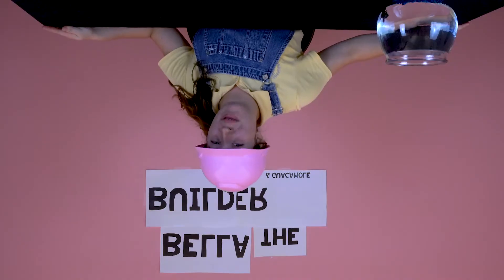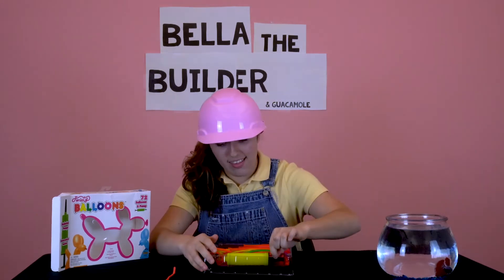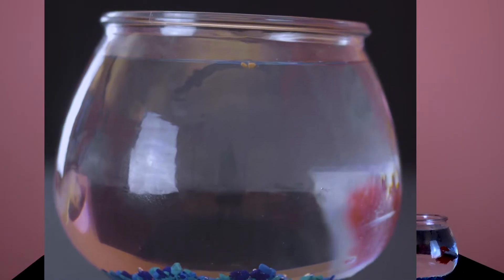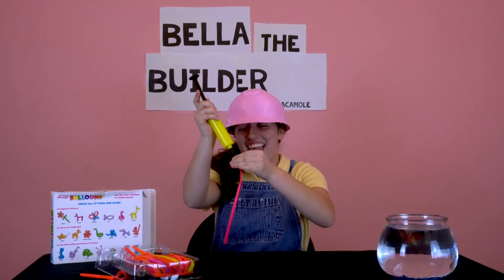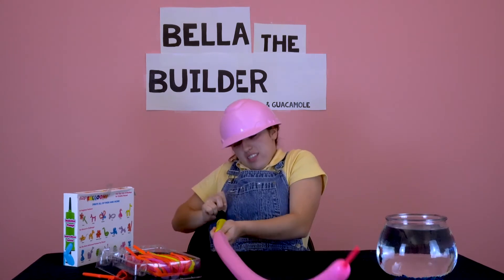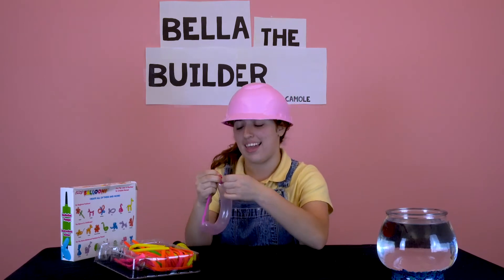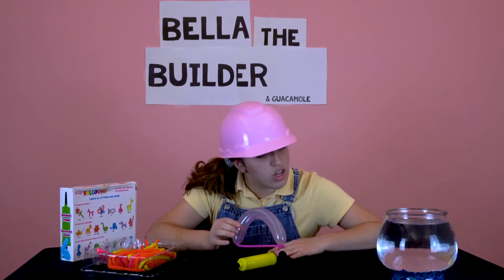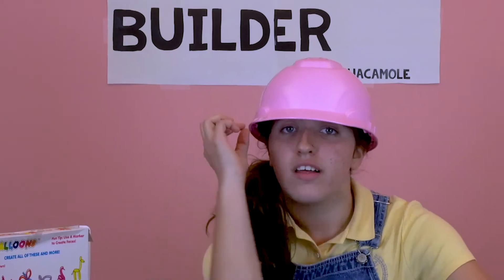Bella the Builder! Episode One!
GOD CREATED YOU TO BE LOVED BY HIM

Monday January 6th :
Read: 1 John 4:19
Journal: Why do we Love God? What reasons has God given you to love Him?
Pray: Thank God for loving you!

Wednesday January 8th :
Read: Genesis 1:26-27
Journal: Why do you think God made us in His image? How do you think this effects how God
feels about us?
Pray: Ask God to show you more about His love for you.

Friday January 10th :
Read: Matthew 22:37-40
Journal: Jesus says these are the most important commandments, why do you think these are
so important to God?
Pray: Ask God to help you love Him more every day.